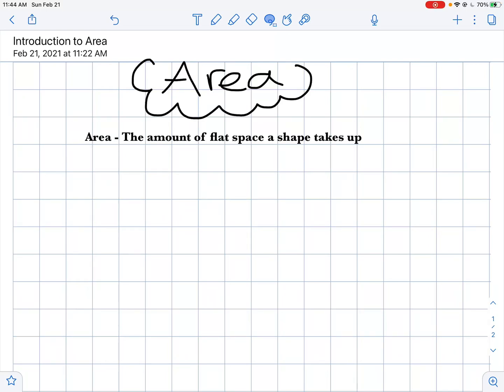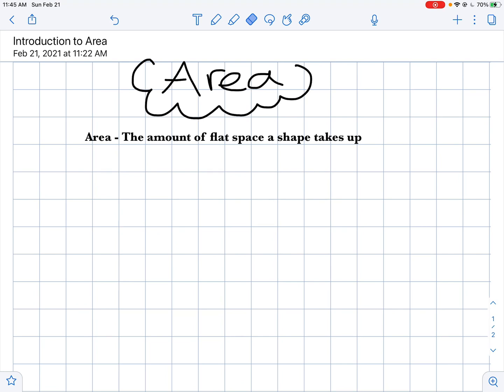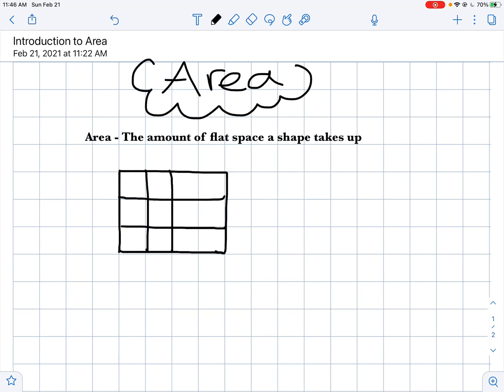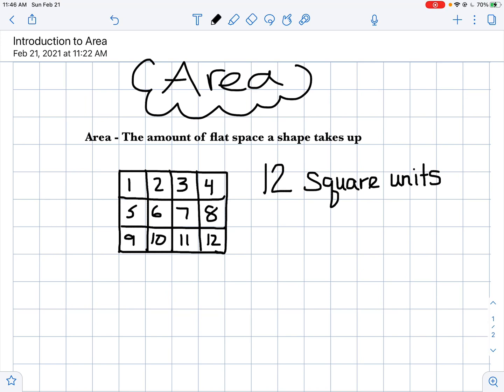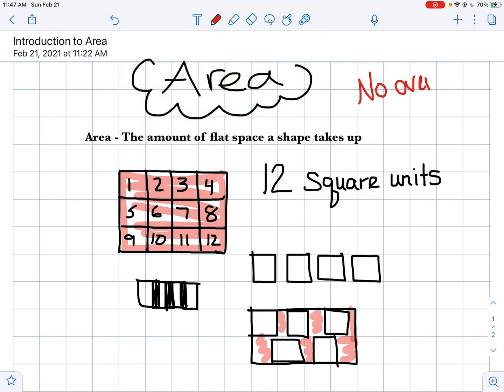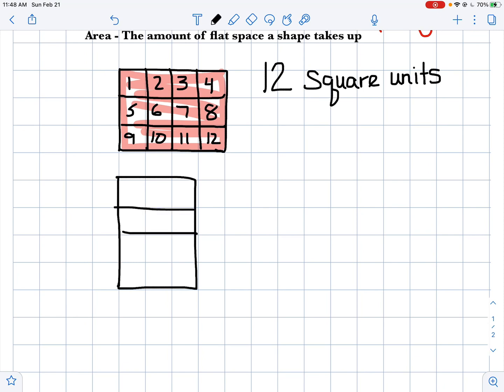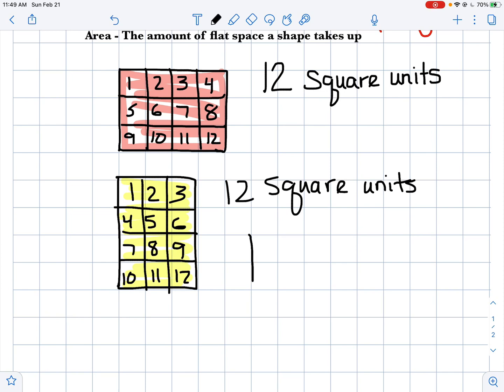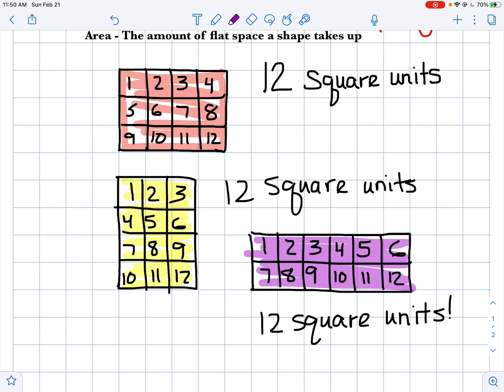Introduction to Area